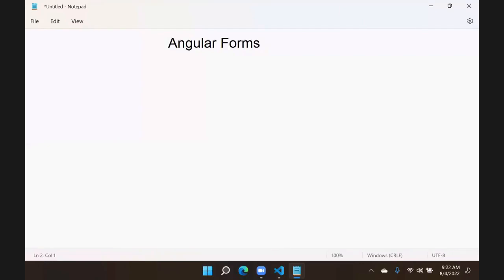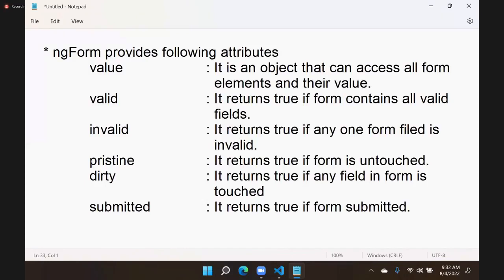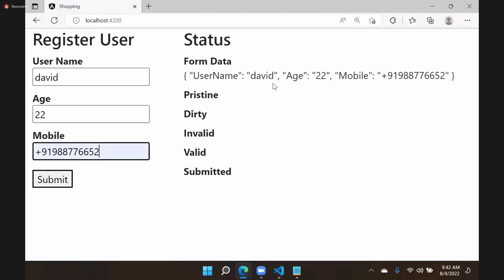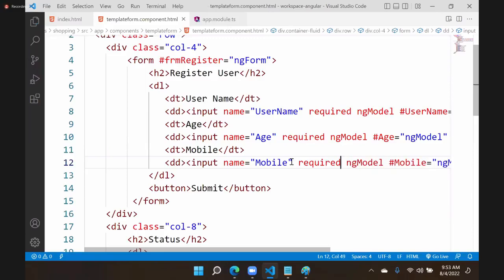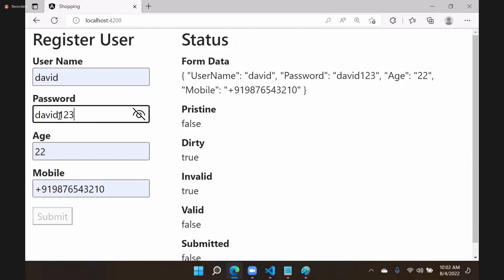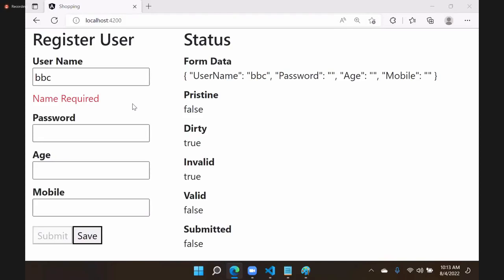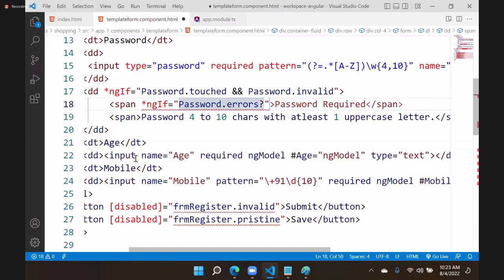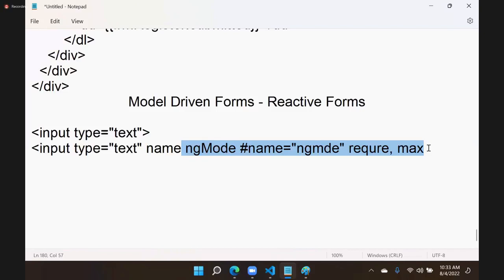4 Aug Angular Angular Forms Template Driven Forms